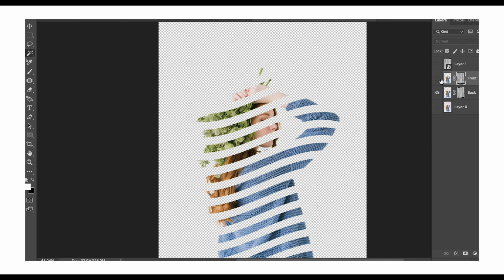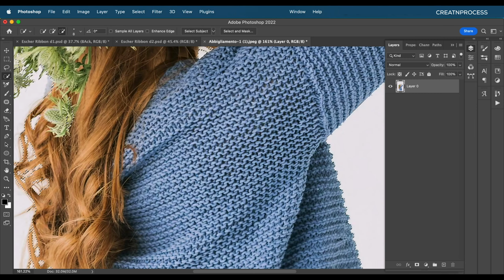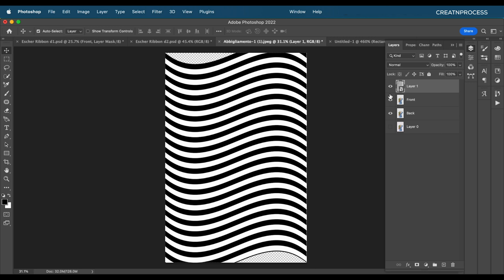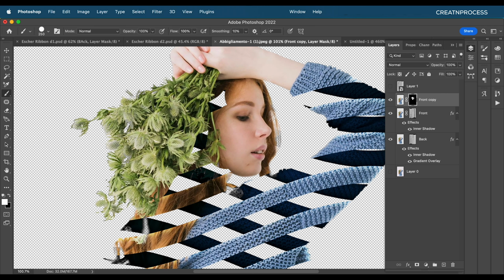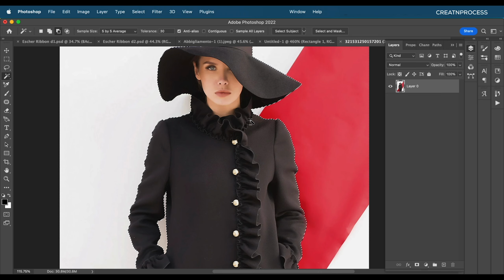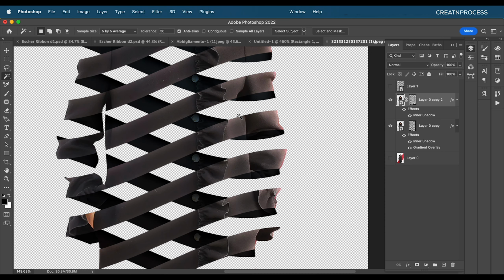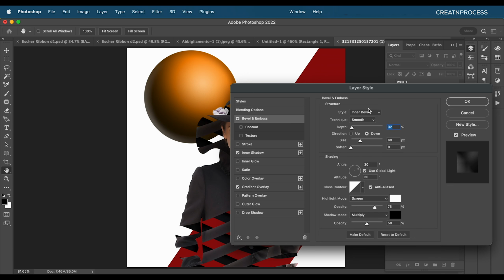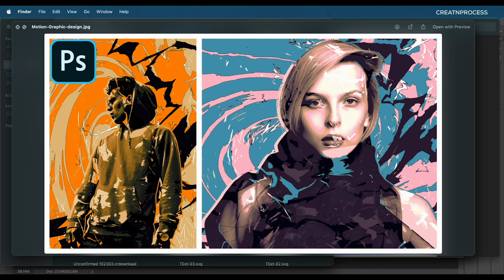Escher Ribbon Effect in Adobe Photoshop | Layer Style Options, Gradient Overlay, and Patterns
In this tutorial we gonna create Escher graphic designs in Adobe Photoshop, focusing on the texture ribbon effect. In the first design, a striped effect is applied to a sweater with layers on the back and front. The second design involves layer style options, gradient overlay, inner shadow, and various tools. The tutorial covers the selection of subjects, the creation of patterns, and the application of layer styles to achieve the desired effects. check out this tutorial!

► My gear:
✅Wireless Keyboard and Mouse
✅My Microphone
✅Recommended Microphone
✅Graphic Design Tablet

The above links are on Amazon. 100% of this earnings is dedicated to producing more free content."

▲Gumroad Store!